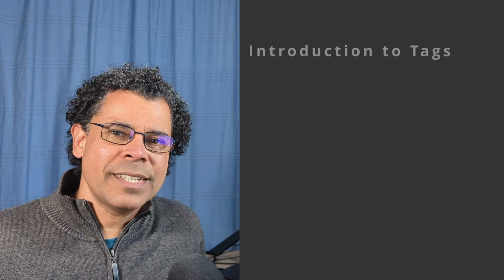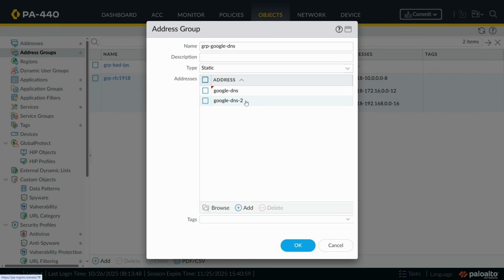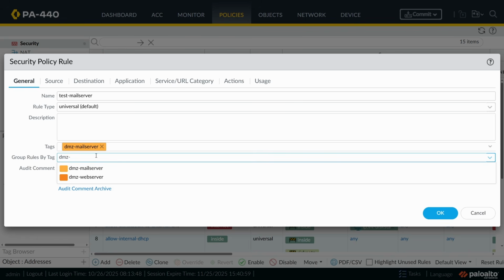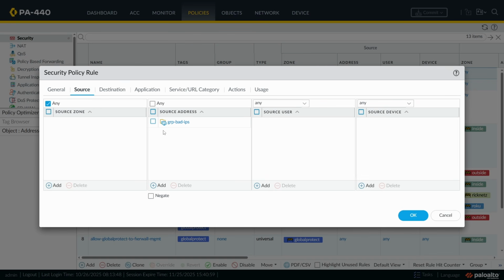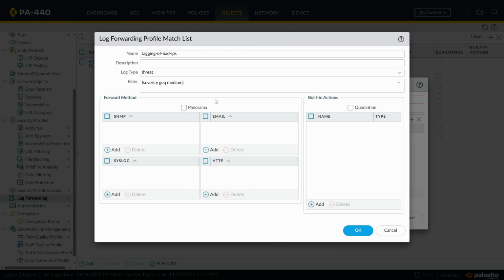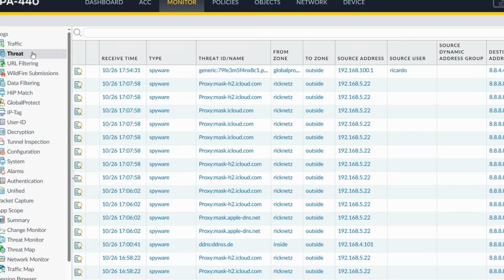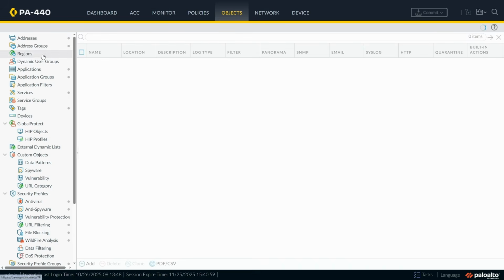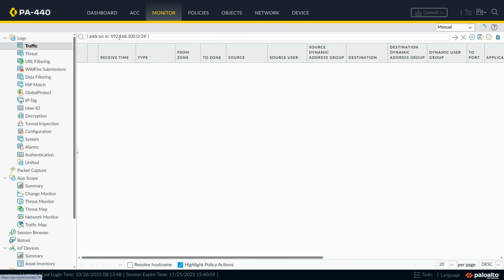Everything You Don't Know About Palo Alto Tags (Yet)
Palo Alto tags are much more powerful than just color-coding your security policies. In this video, I'll walk you through how tags can be used to organize, automate, and simplify your Palo Alto Networks configuration.

- What tags are and when to use them
- Applying tags to Addresses and Security Zones
- Using tags inside Security Policies to simplify rulesets
- How Dynamic Address Groups (DAGs) use tags for automation
- Dynamic User Groups and tag-driven user identification
- Using the API to register addresses and push tags dynamically

🧪 TRY DNS SINKHOLE IN A LAB (SAFETY & NOTES)
I strongly recommend testing all examples in a lab or non-production environment. Never run unknown or potentially malicious payloads on production systems.

The domain used in the demo is handled as malicious by Palo Alto Networks — only query it from an isolated lab environment if you understand sinkhole/testing behavior.

If you want to try yourself the feature dns sinkhole, you can use this domain that is considered from the Palo Alto Networks as malicious:

79fe3m5f4nx8c1.pmr.cc

💡 API EXAMPLES
You can use this CURL command to generate a Palo Alto API Key for you:
curl -H "Content-Type: application/x-www-form-urlencoded" -X POST -d 'user=MY_USER&password=MY_PASSWORD'

You can use this one to set a dynamic tag to an address:

Contents of uid-register.xml (substitute all parenthesis with angled brackets, the YouTube description field doesn't allow angled brackets):
(uid-message)
 (type)update(type)
  (payload)
    (register)
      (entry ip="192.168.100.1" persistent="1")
        (tag)
          (member timeout="0")bad-ips(/member)
        (/tag)
      (/entry)
    (/register)
  (/payload)
(/uid-message)

If you find this tutorial helpful, don't forget to give it a thumbs up, share it with your colleagues, and subscribe to our channel for more in-depth tutorials on network security and technology best practices.

Timeline

00:00 Palo Alto Tags
00:53 Add new Tag
03:22 Add Tags to Addresses and Address Groups
08:39 Add Tags to Security Rules
12:27 Tagging Security Zones
15:31 Rulebase by Tag Groups
19:24 Rulebase by Tags
21:57 Block IPs Dynamically
44:50 Block Users Dynamically
50:49 Using API to Block IP